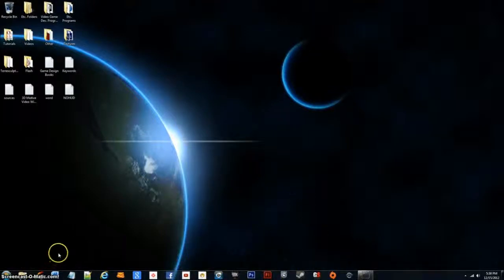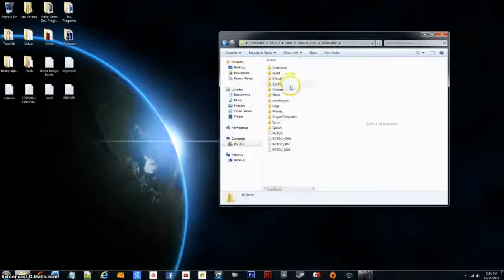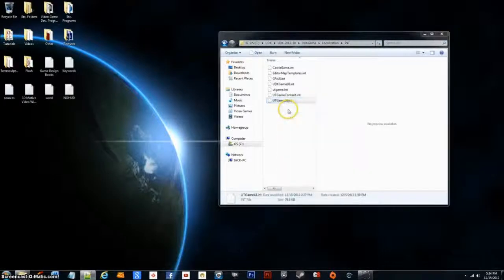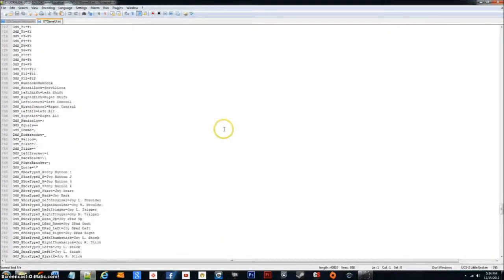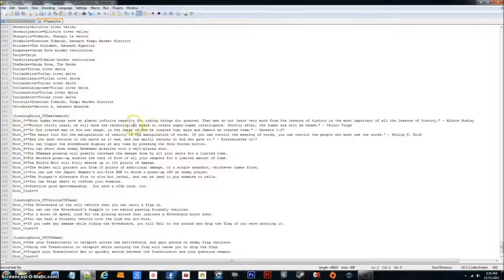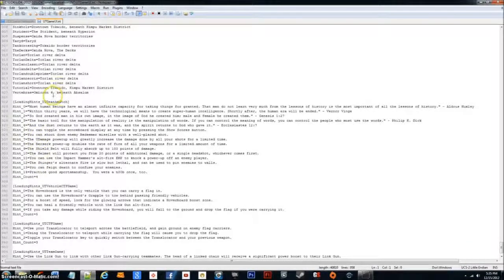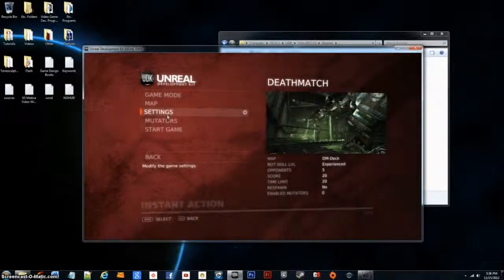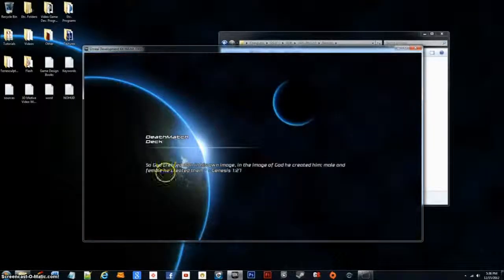UDK - How to Change the Tips on Loading Screens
In this Unreal Development Kit (UDK) tutorials I will show you how to change or get rid of the tips that are shown on loading screens in the UDK.